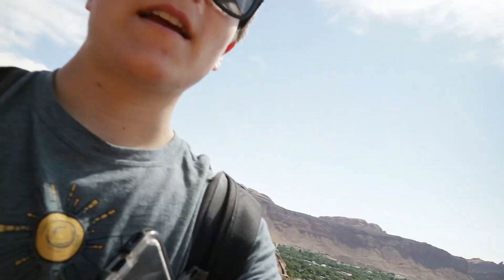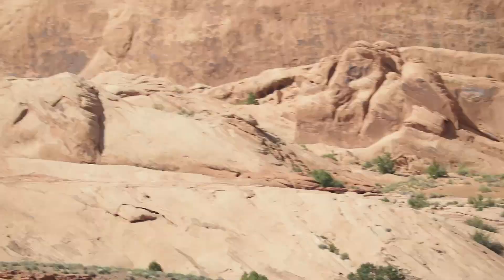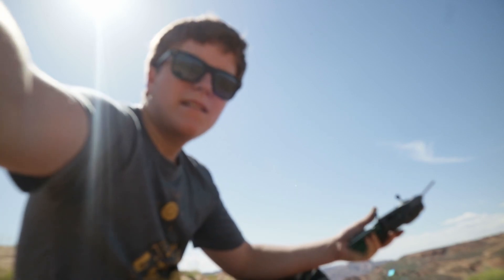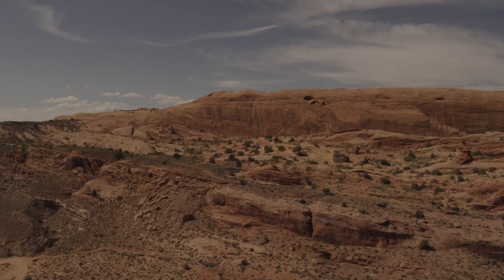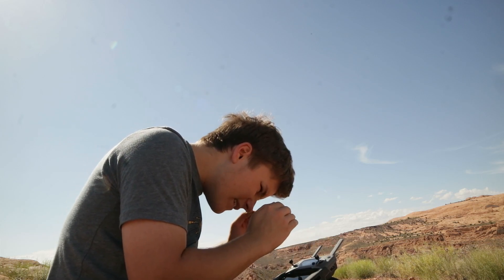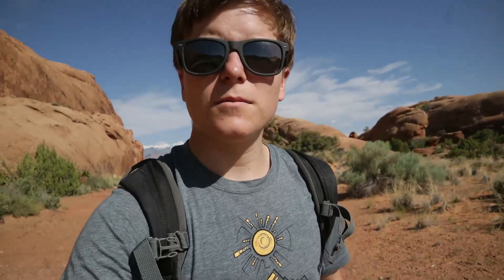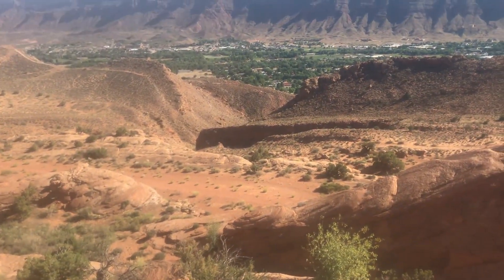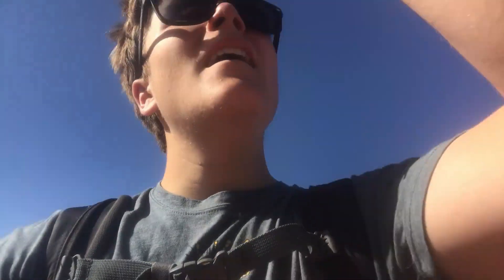I LOST IT! (Sort of)